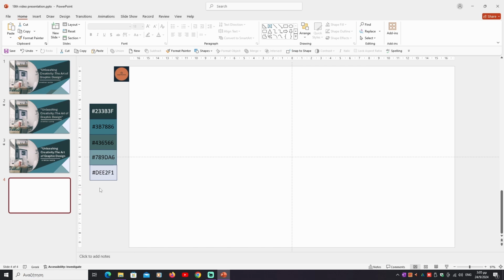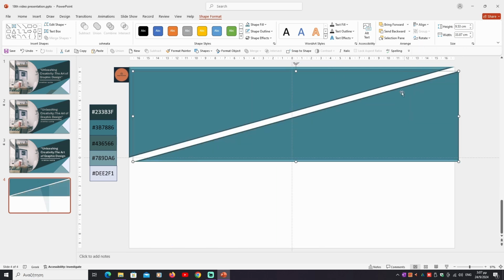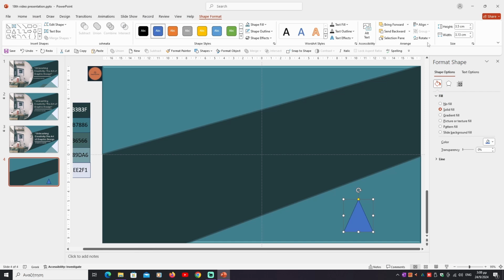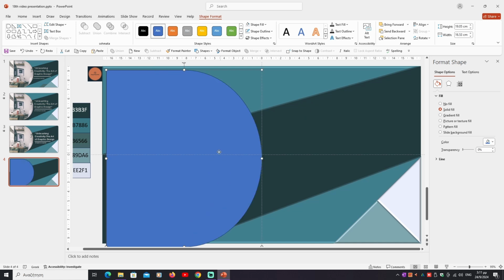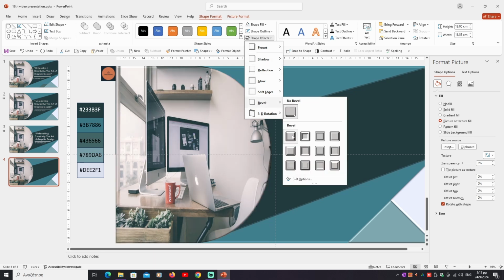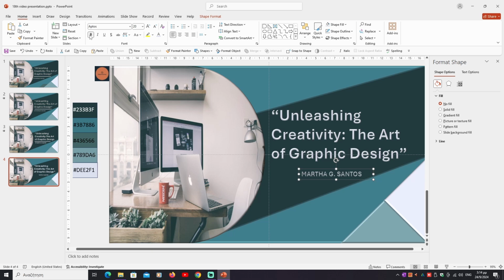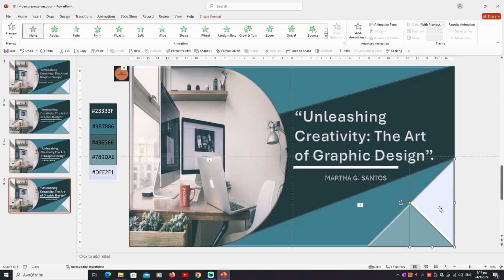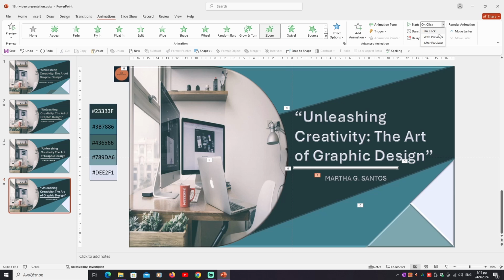Unleashing Creativity in PowerPoint: Design a Stunning Title Slide | Graphic Design Tutorial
Ready to create a powerful title slide that grabs attention?
In this tutorial, I’ll show you how to design a beautiful and creative title slide using PowerPoint, with the theme "Unleashing Creativity: The Art of Graphic Design".
Whether you're new to PowerPoint or a design enthusiast, this step-by-step guide will help you harness your creativity and create stunning visuals that set your presentations apart. Watch now and take your graphic design skills to the next level!
color codes (hexcodes) we used on the title slide:
Background:233B3F
2 Big triangles:3B7886
2 Small triangles:789DA6,
Title and Presenter's name:DEE2F1
Τhe image we use to create this title slide is from Pexels:
Timestamps:
0:00 - Video Intro
0:16 - Hello
0:27 - Introduction & instructions
0:57 - Design the title slide
9:36 - Animations
12:13 - Final result of the title slide
12:28 - Thank You!
12:36 - Video Outro